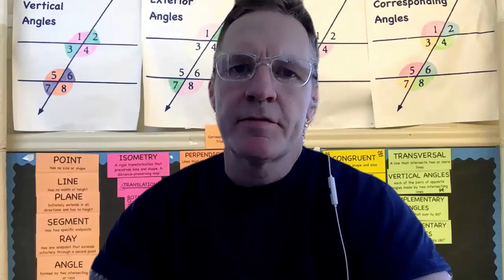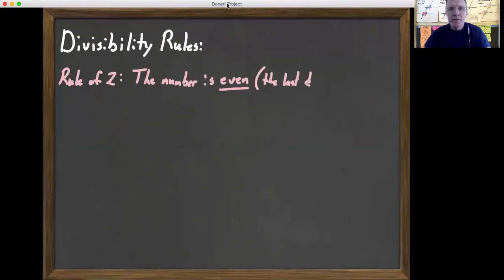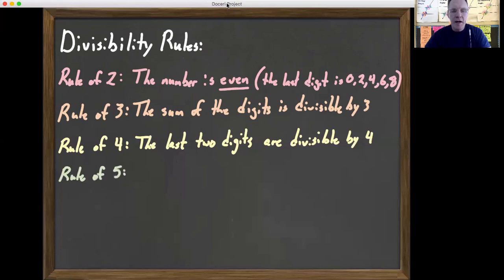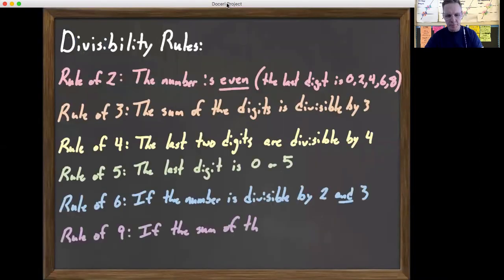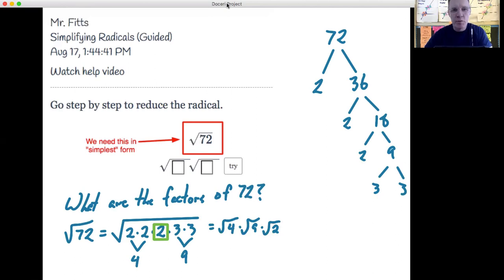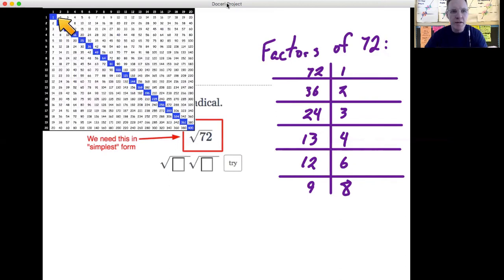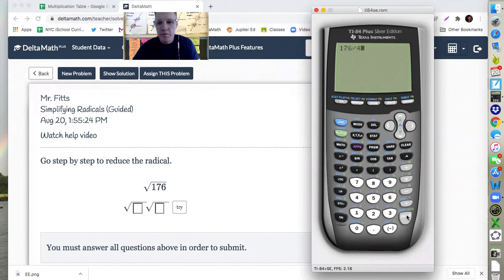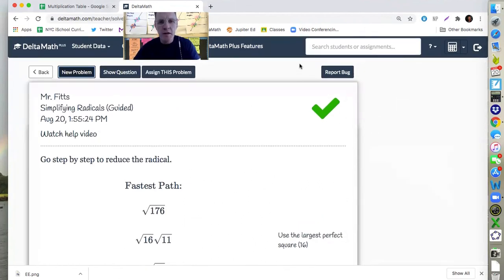1.3 Radicals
A quick guide on how to simplify radicals and review of Deltamath problem